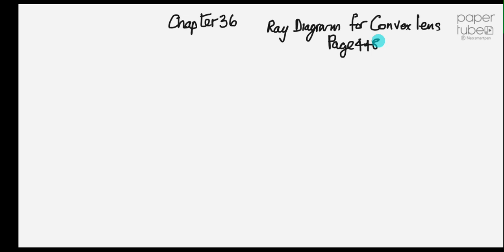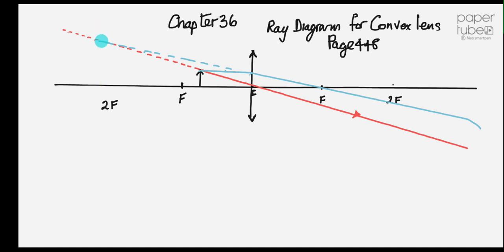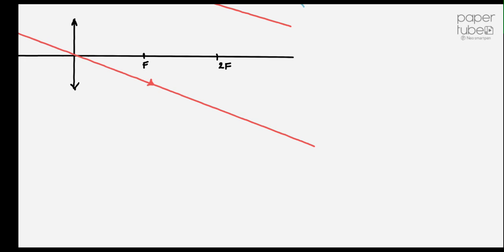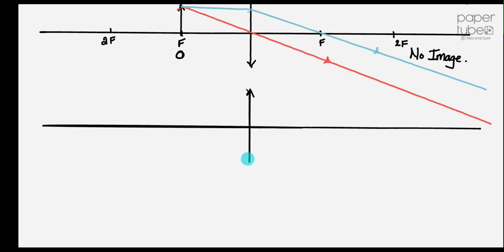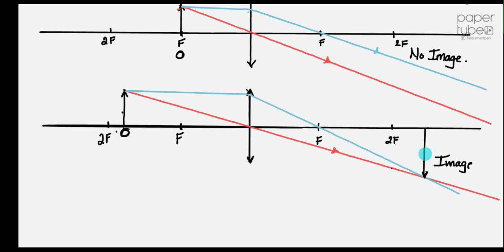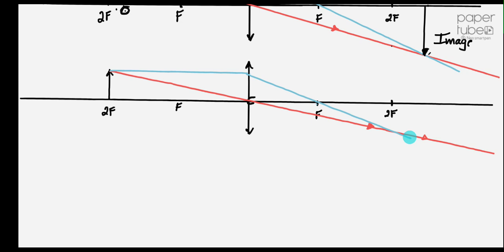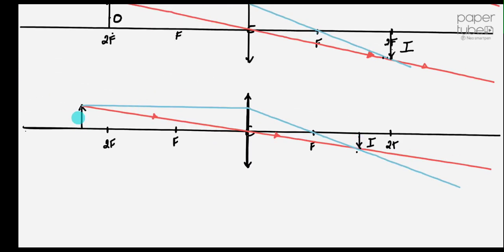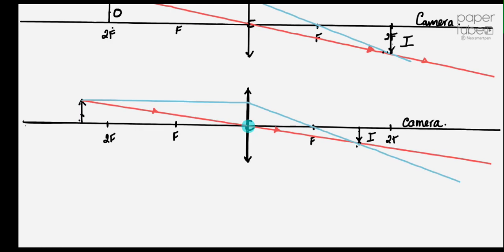Ray Diagrams for Convex Lens Chapter 36 Page 448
Physics
STEM
Ray diagrams